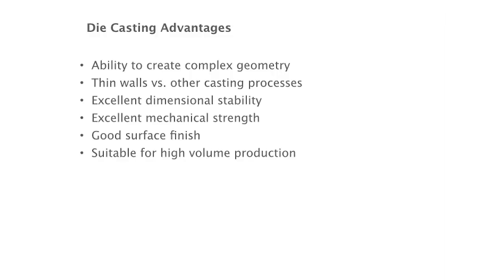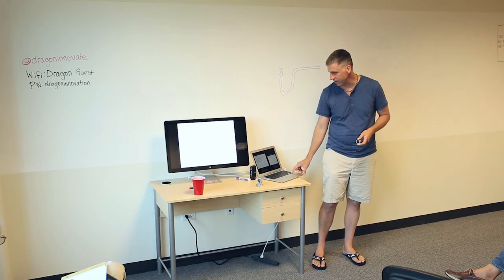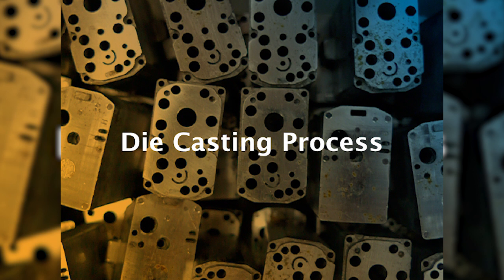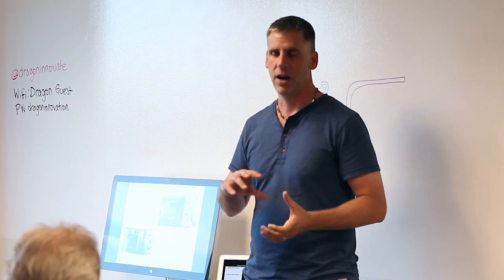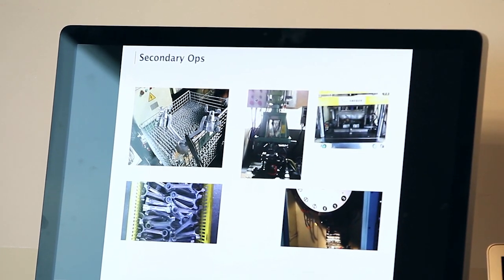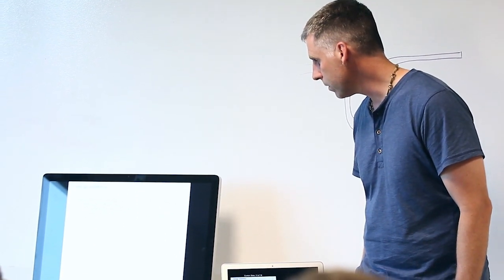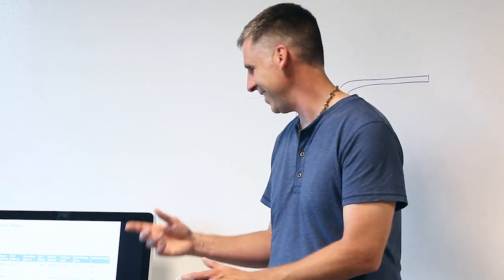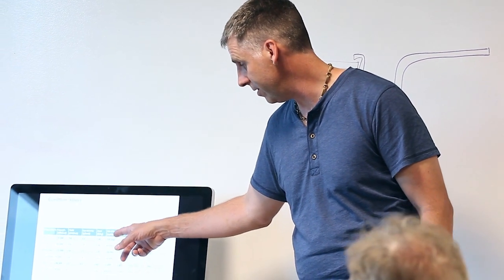Design for Manufacturing Course 6: Die Casting - DragonInnovation.com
Let’s talk about Die Casting! The sixth lecture in the Design for Manufacturing Course will cover how the process works, spend time on part design, and cover off on materials.

Die Casting is a lot like Injection Molding, which should be fresh in your memory from our previous lecture. In fact, Die Casting historically came before injection molding as it was one of the earlier processes. Basically, if you can’t get enough strength out of an injection molded part, die casting is a great option to consider as you're moving from plastic to metal. It’s not only mechanically stronger, but will also offer a broader range of thermal conditions it can survive in. It’s also a lot more UV tolerant than plastic might be.

About Dragon Innovation:

Dragon Innovation works with entrepreneurs to launch hardware products and scale companies. Founded by a team of hardware experts, Dragon provides a clear path from prototype through production with unmatched manufacturing expertise and trusted connections. Dragon's client roster includes Coin, MakerBot, LIFX, Scout, Romotive, Sifteo, Orbotix, FormLabs and over 100 more companies paving the road for how new technology gets made.